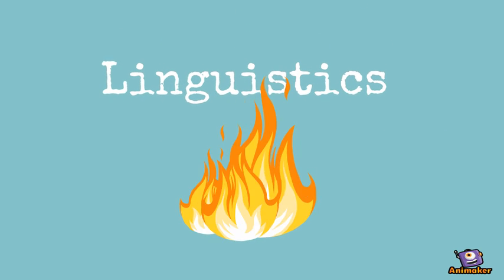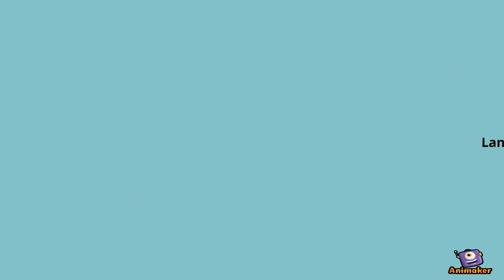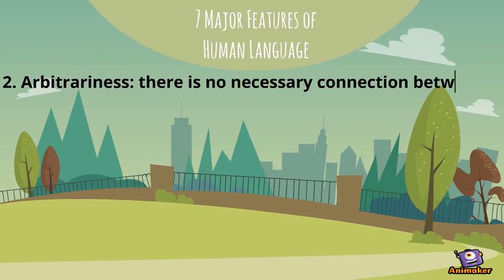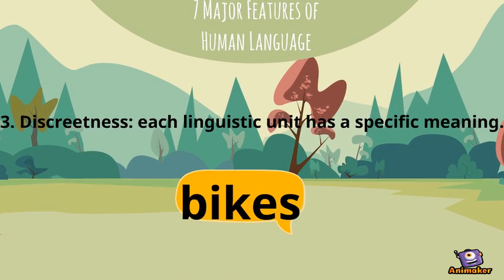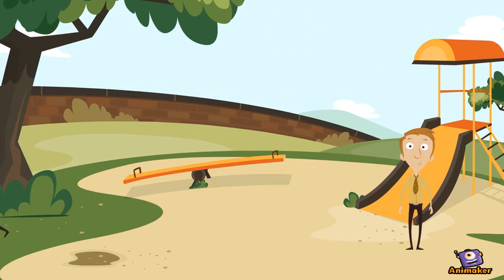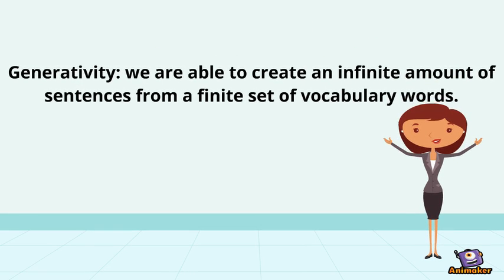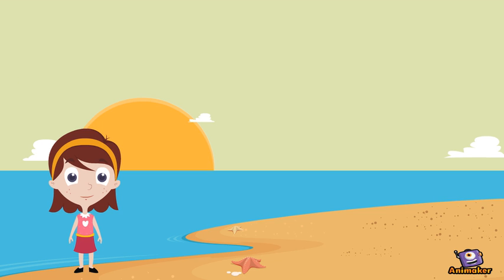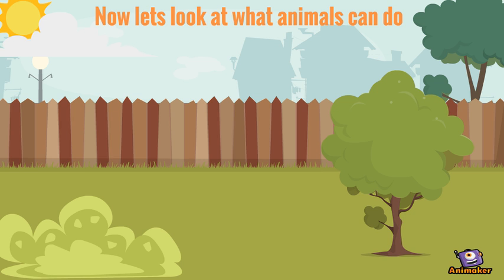Animal Communication Part 1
Animated Video created using Animaker Here we discuss how animal language ability compares to human language ability.